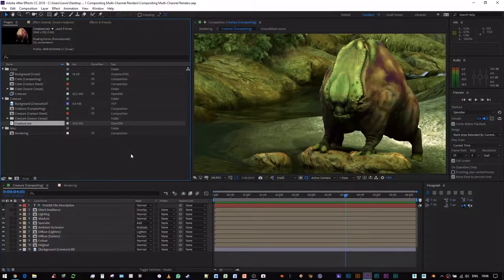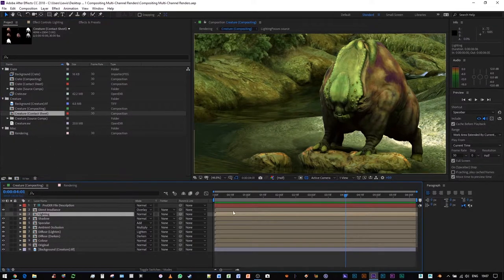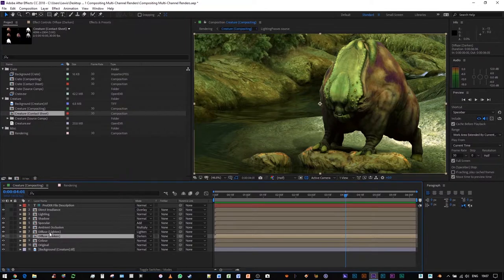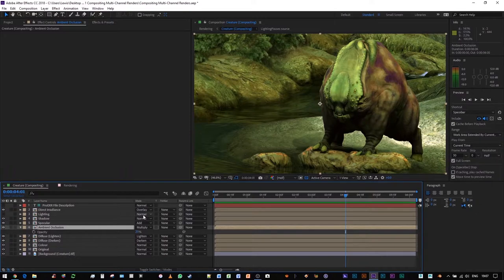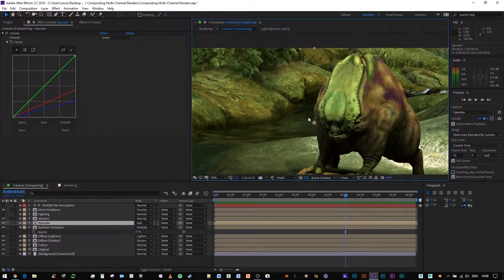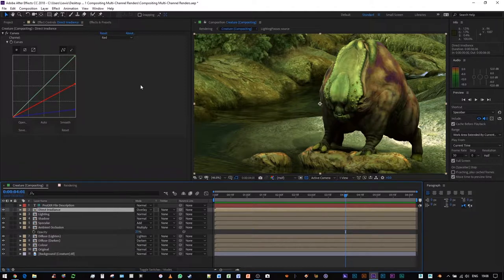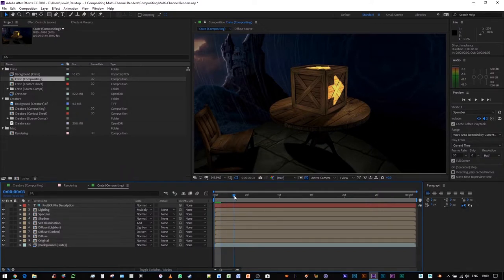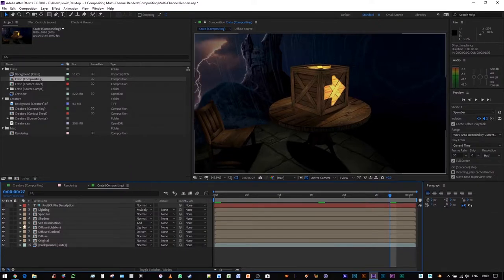Visual Effects - 3D Compositing (Breakdown)